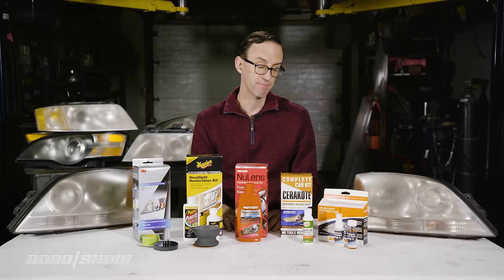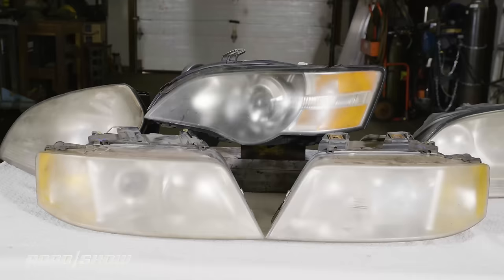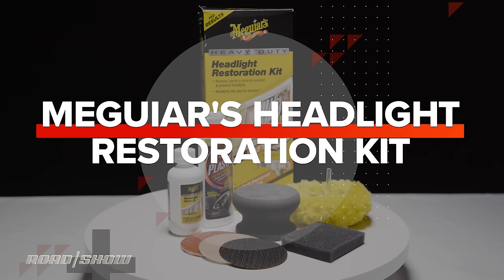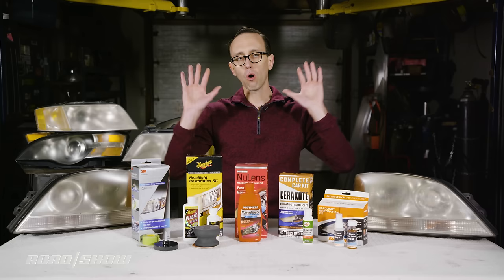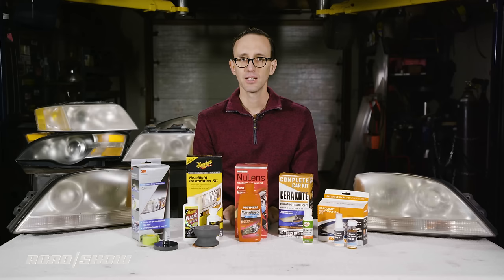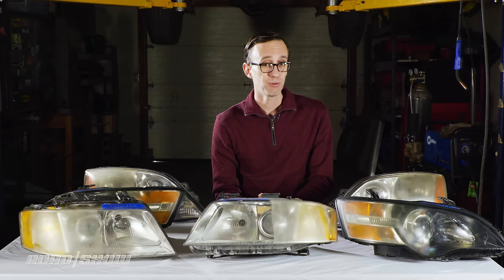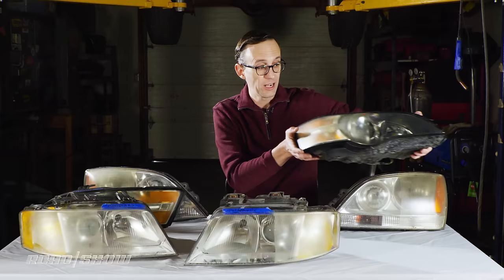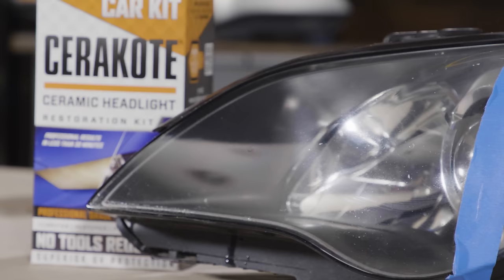Headlight Restoration Kits TESTED: Our Top Picks!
We put six popular headlight restoration kits to the test and crowned a winner. You might not believe what our No. 1 choice is!

Segments:
00:00   Intro
01:48   Overview of Products
03:36   Basic procedures
04:00   Tips/Precautions
05:16   Results
05:46  Top Recommendation
06:16   Rest of Rankings
07:58   Outro

O21STACK